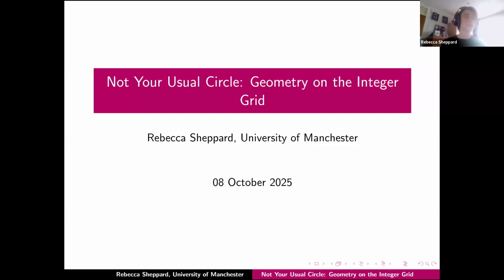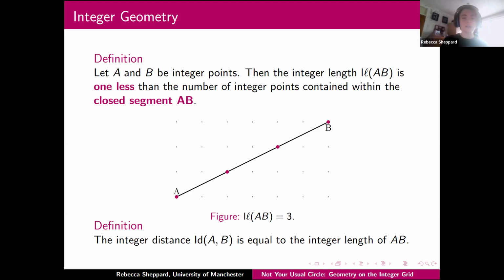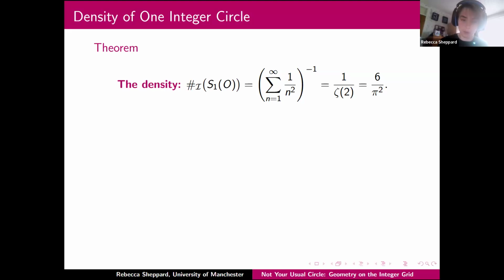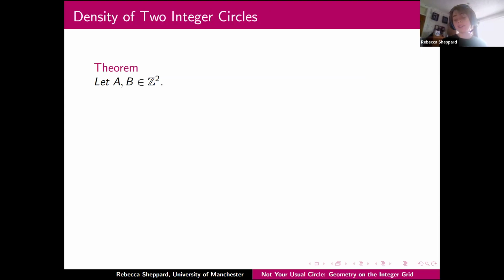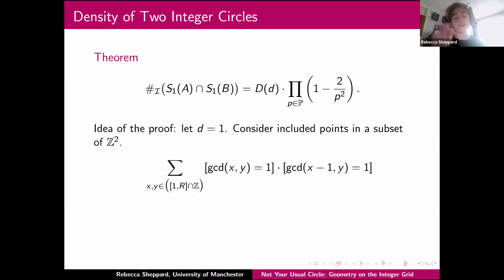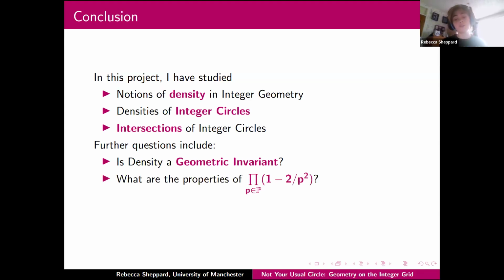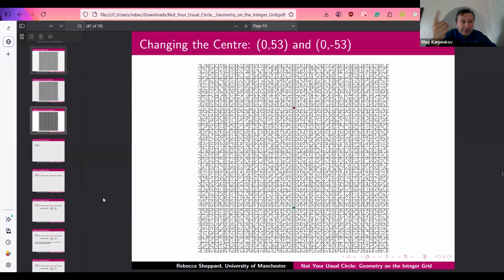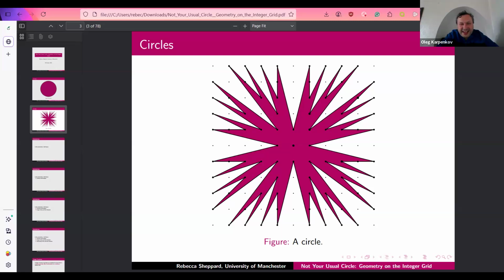Not Your Usual Circle: Geometry on the Integer Grid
This talk was given by Rebecca Sheppard from the University of Manchester on 8th October 2025.

Abstract:
Integer geometry explores objects whose vertices lie on the integer lattice, with congruence defined by lattice-preserving affine transformations. In this project, I introduced remarkable geometric objects called integer circles: discrete analogues of the Euclidean circle. These objects challenge our geometric intuition regarding circles. Unlike their classical counterparts, integer circles are unbounded, exhibit nontrivial arithmetic structure, and possess positive density in the plane.

In this talk, I will define integer circles, illustrate their unusual behaviour, and demonstrate how to rigorously compute their densities and intersection patterns.